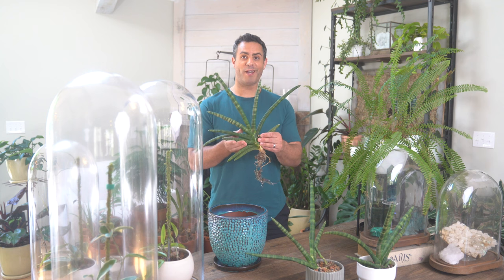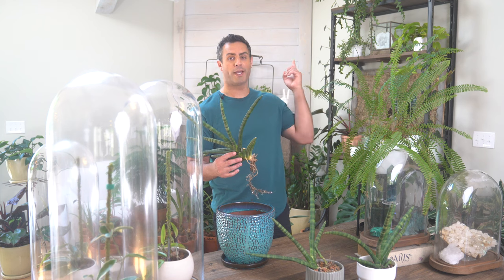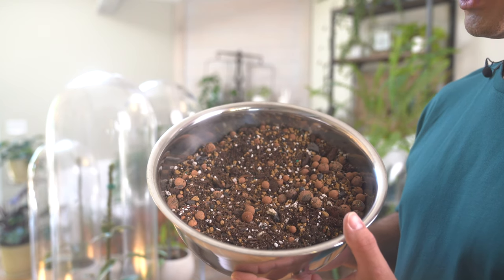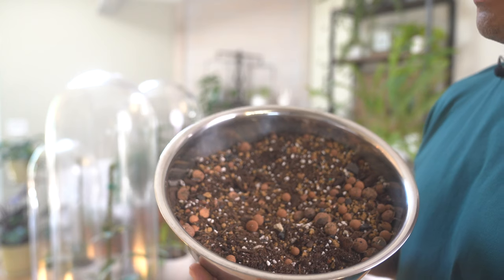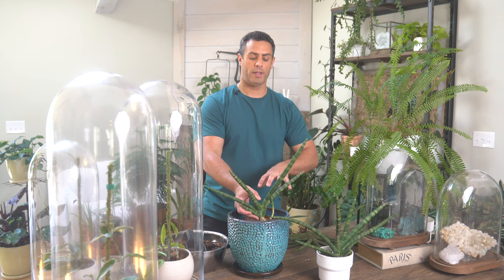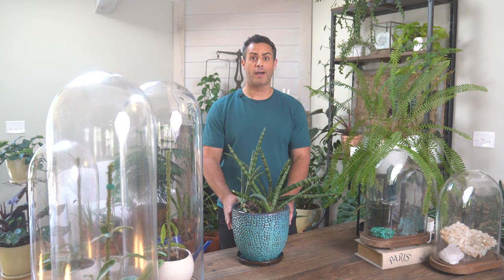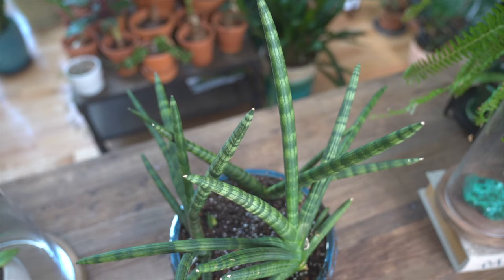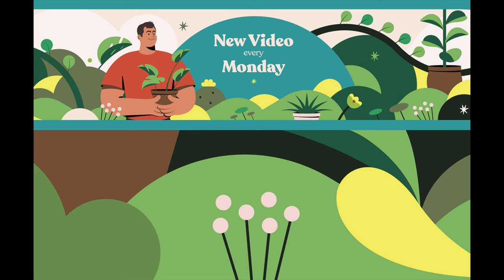How-to Repot Your African Spear Snake Plant | Snake Plant Care Tips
In this video, Tyler shares how-to repot your Cylindrical Snake Plant aka prayer plant! Including: care tips, soil, roots, watering, and ideal growing conditions too!